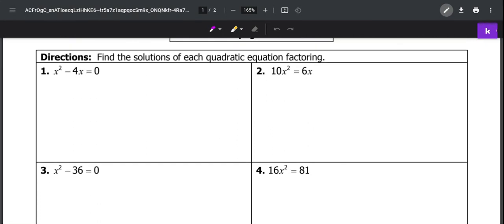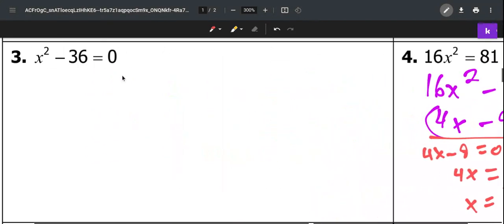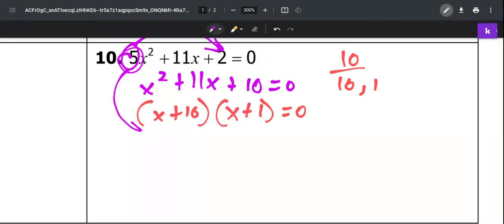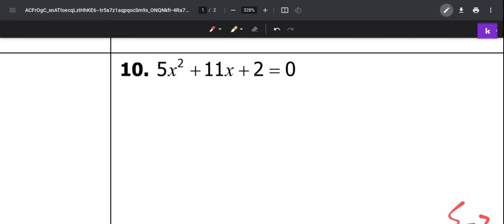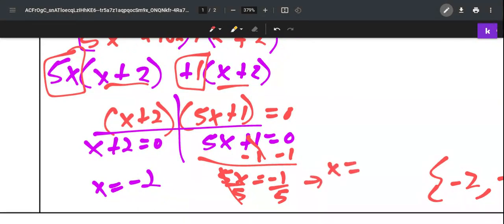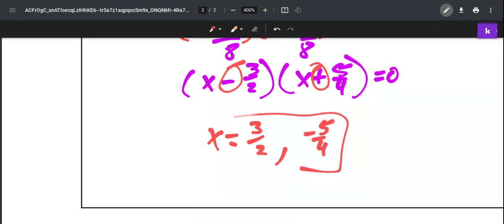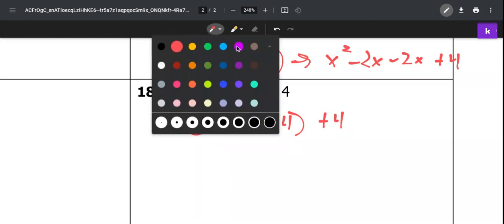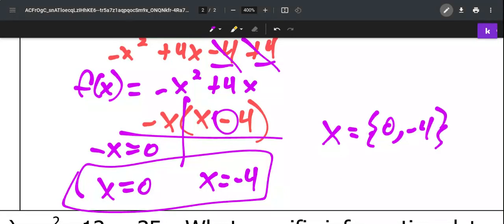Unit 3.3 Homework Video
This video covers homework problems for 3.3